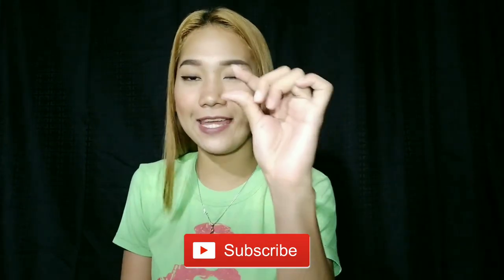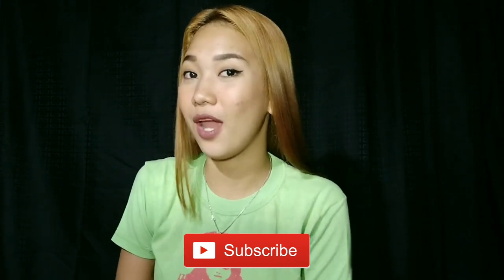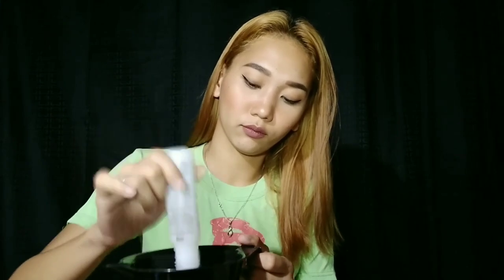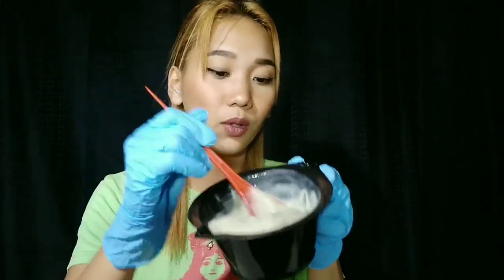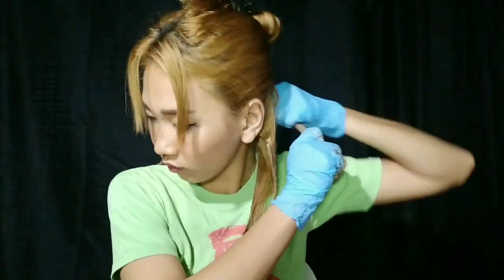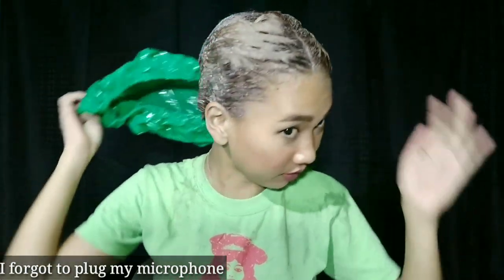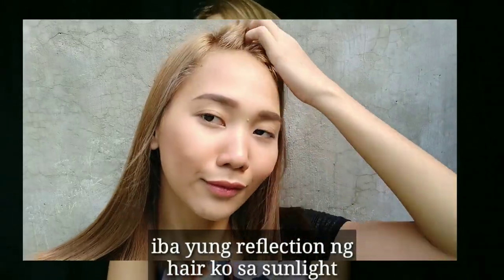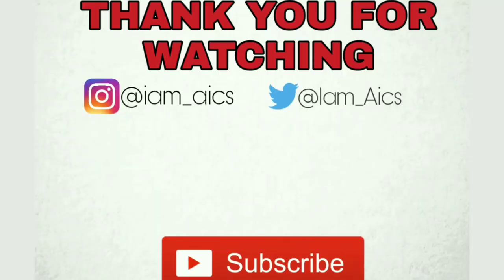I DYE MY HAIR AGAIN INTO ASH BLONDE | ANGELICA BANAAG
🎶BGM

Track Info: Title: PACIFIC SUN Artist: Nicolai Heidlas Music Genre: Pop Mood: Happy Download

Xoxo 😘